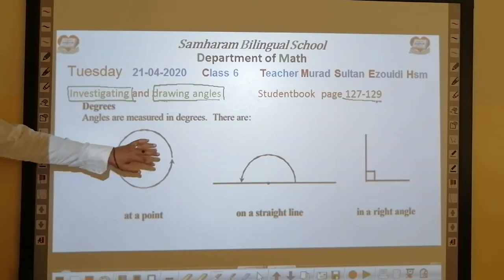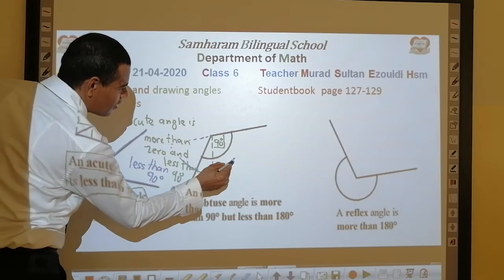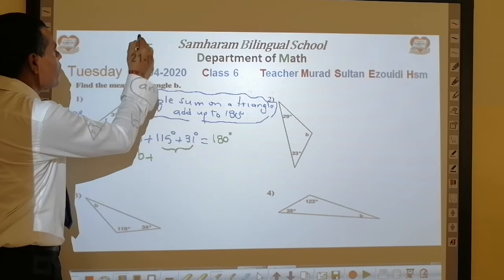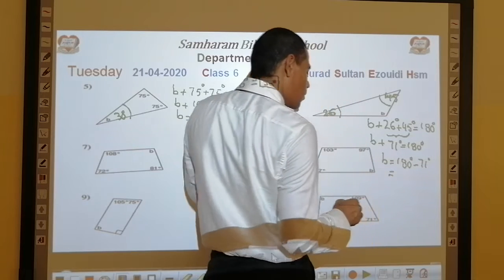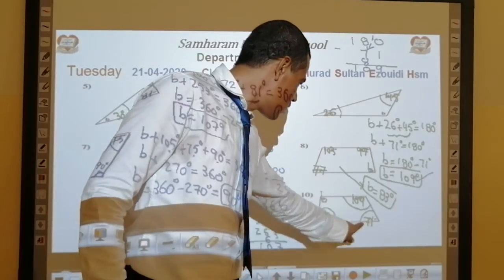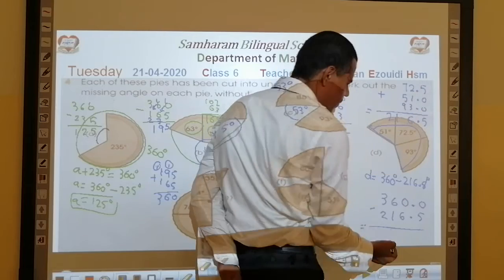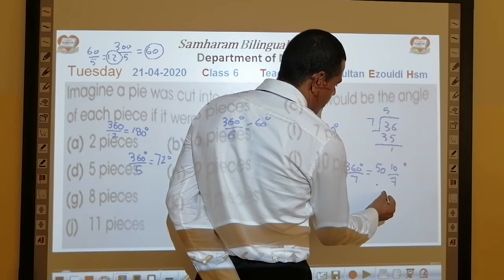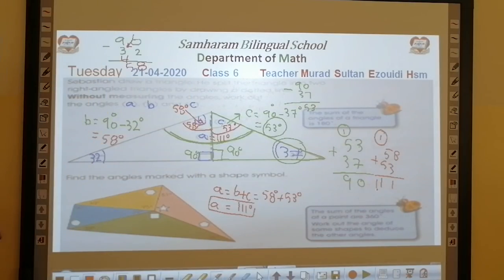Investigating and drawing angles Class 6 Whole lecture